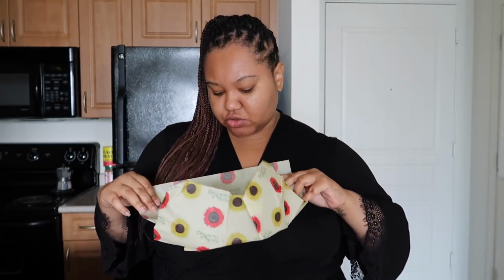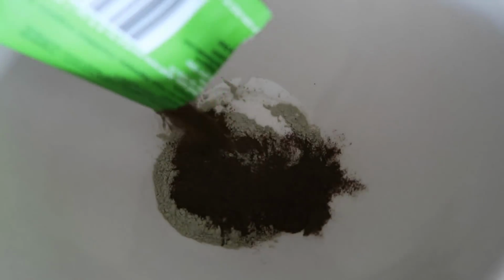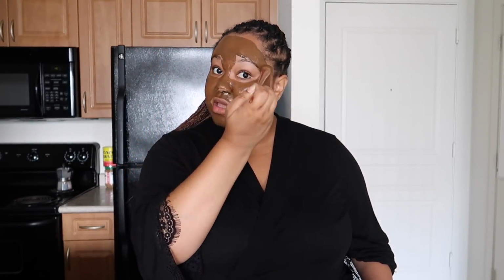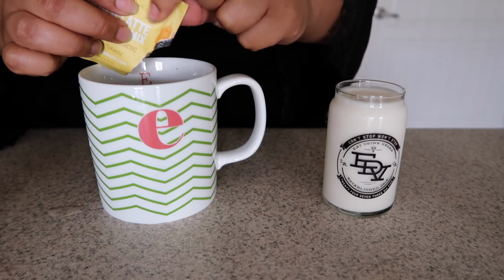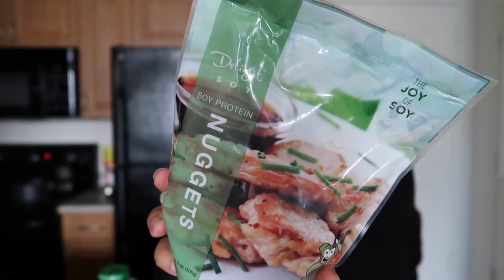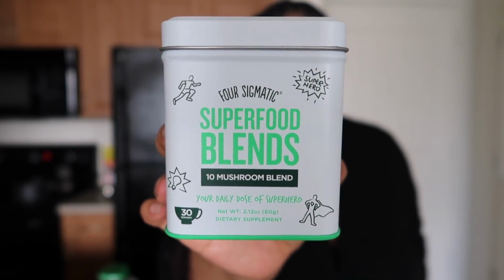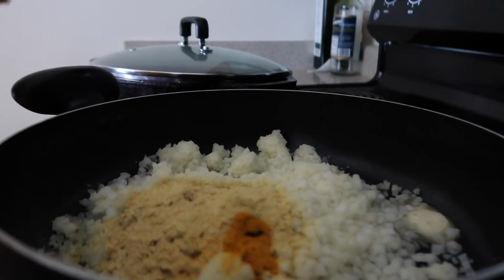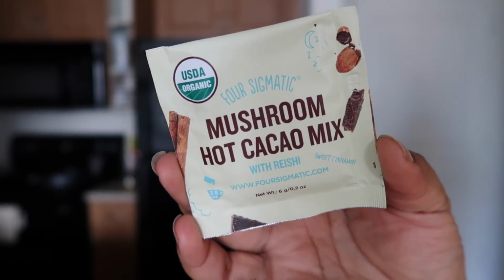What a Fat Vegan Eats in a Day | Ep.74 | Foods for Beautiful Skin! + Gut Health!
I recommend sticking with Chaga in the morning to start the day off right, Cordyceps before being active (or for an energy boost without the caffeine!), Lion's Mane when you need some help concentrating during work, and Reishi in the evening as the best kind of night cap.  All of the mushrooms can also be consumed throughout the day, whenever they are needed most!  The entire catalog is vegan and gluten-free!
* International shipping is available.

My Links

Follow Gabriela!

My Stuff/Mentioned

Lips-
Top-

I only accept cruelty free and/or vegan products for reviews.

Keep an open mind, keep an open heart, practice unconditional compassion but don't take sh*t from anyone! I love you endlessly and I hope you love yourself even more!

FTC